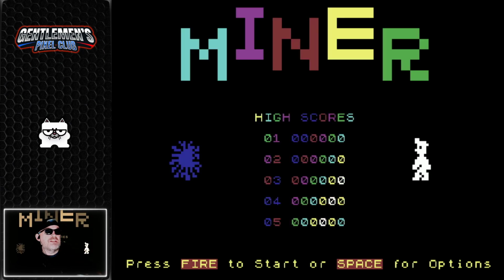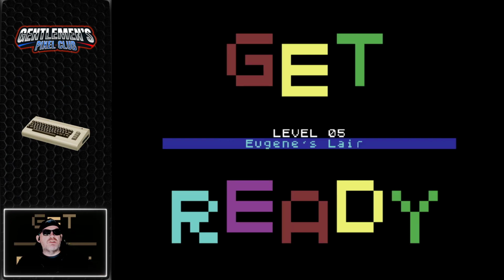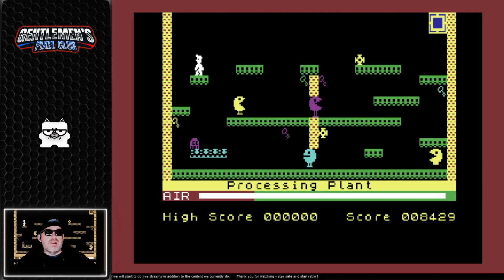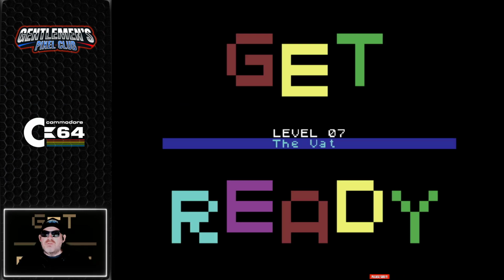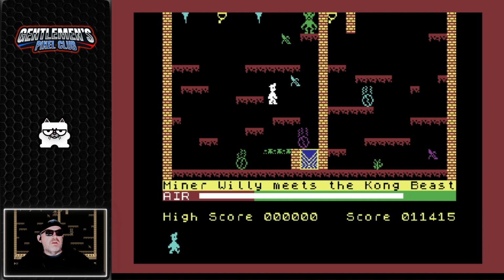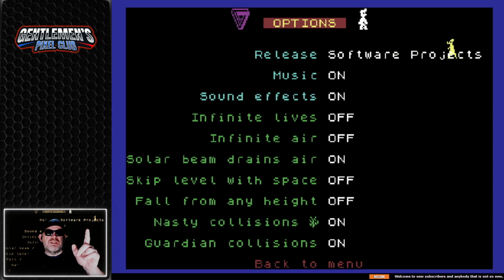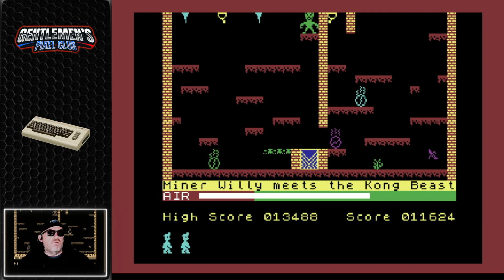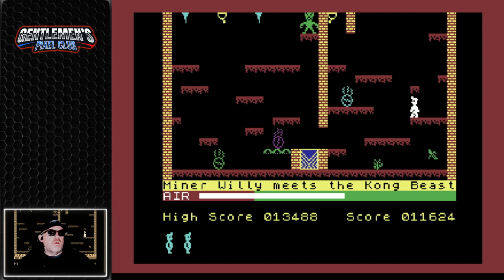Manic Miner 64DX / MiSTer FPGA / Commodore 64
Today we hit the Commodore 64 running the MiSTer FPGA core to play Manic Miner 64DX.